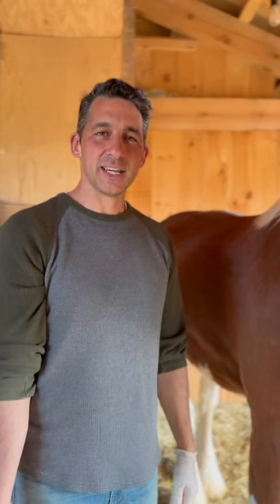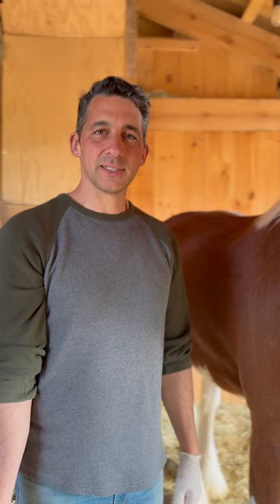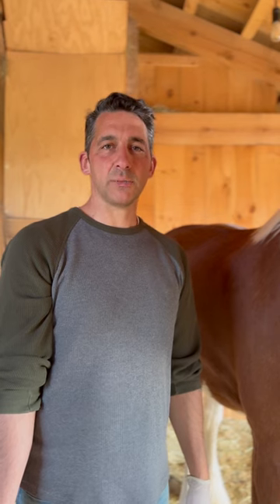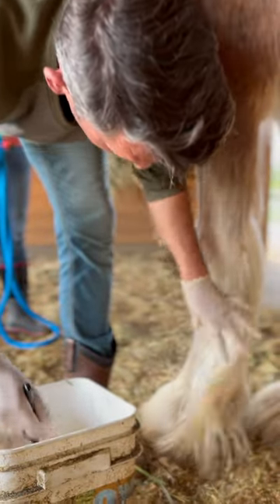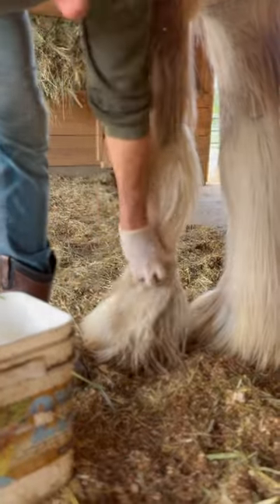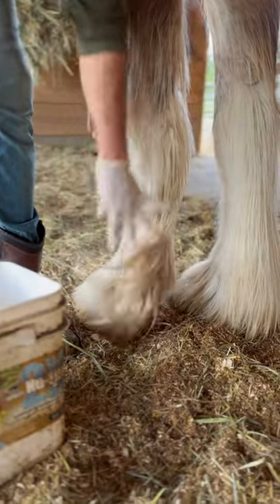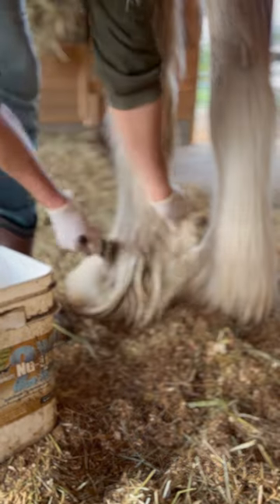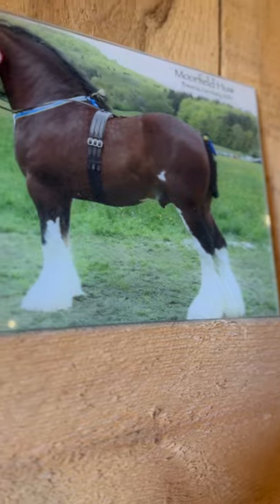Ben at Clydesdale Outpost explaining how we oil our Clydesdales feather.